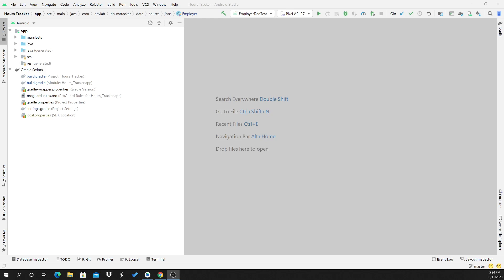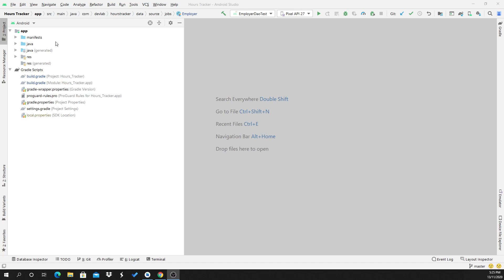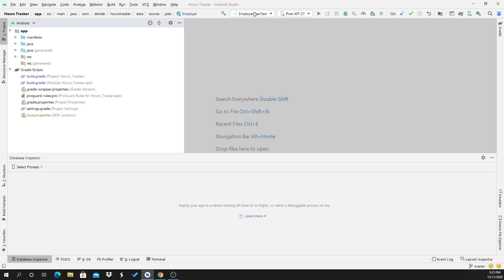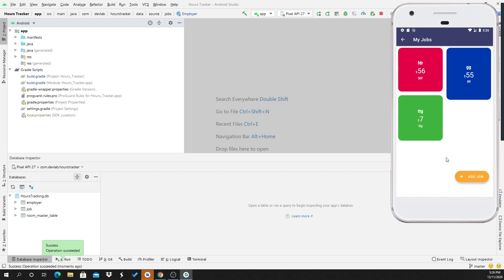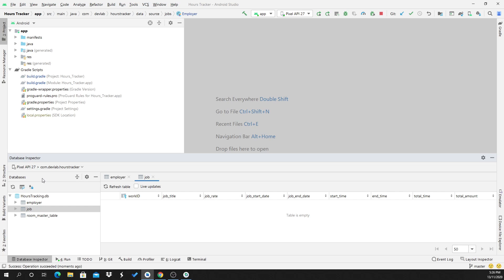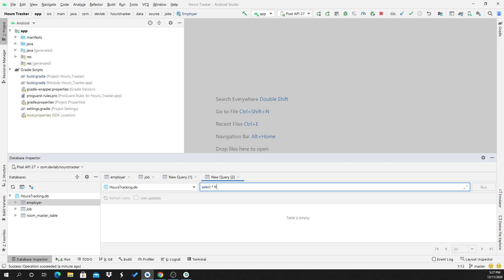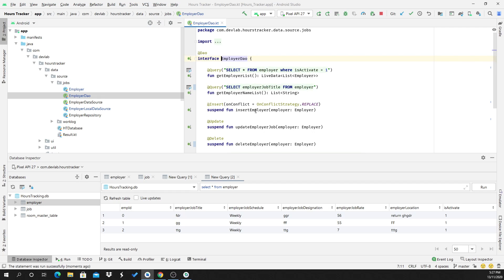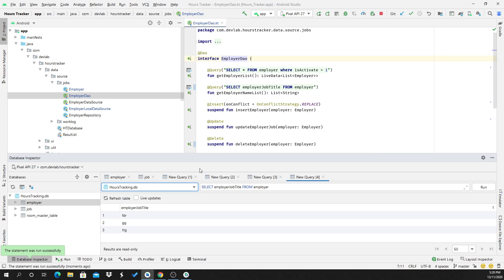Database Inspector in Android Studio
Database inspector allows you debug your database easily
also, you can test your database query
you can view all data from the table with the column name

Android Solutions Provide easy way to get it done.